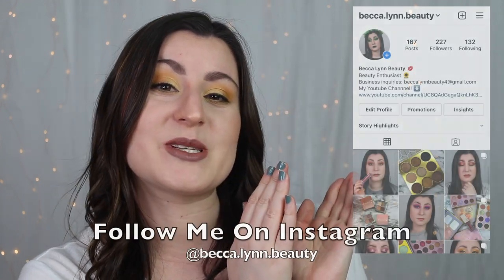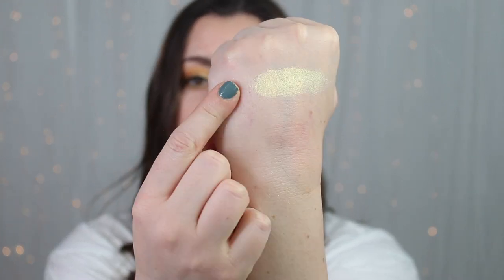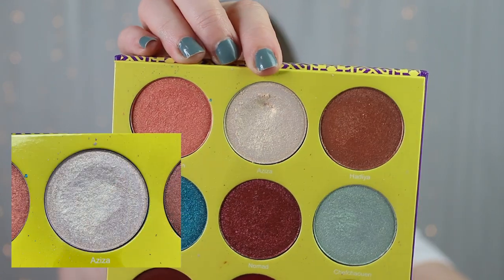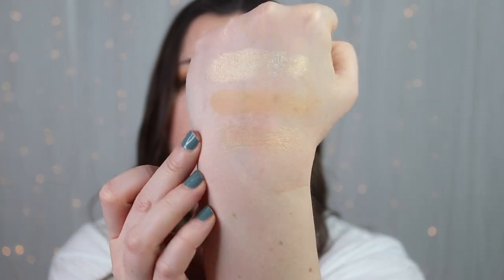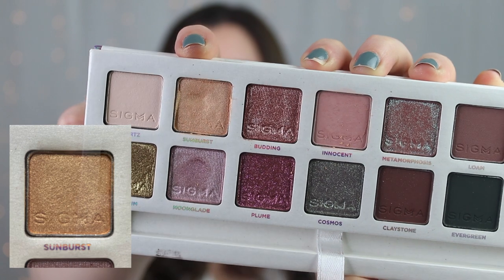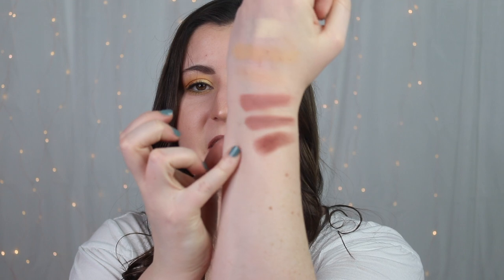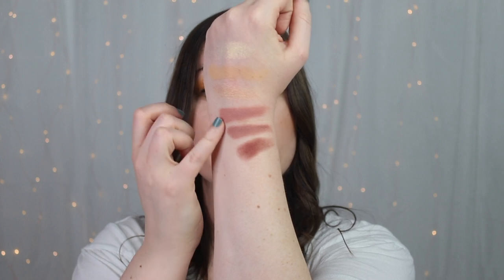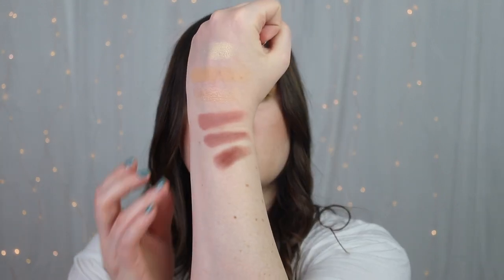Pan Those Eyeshadows Update #4 | May 2021 | Becca Lynn Beauty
Hey Everyone! For today's video I am going to be doing my fourth update for my 2021 Pan Those Eyeshadows project! I am excited to be continuing this Pan Those Eyeshadows project and look forward to future of this project on my channel. I would love to hear your thoughts and how it is going for you!

Music Credit!